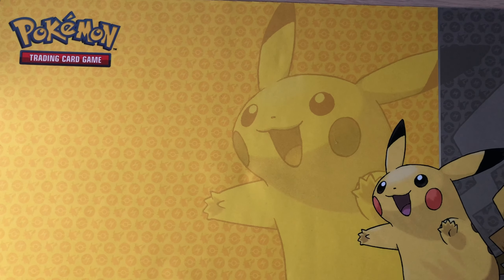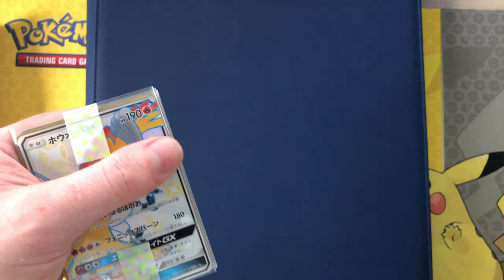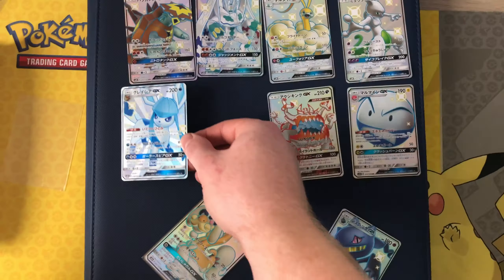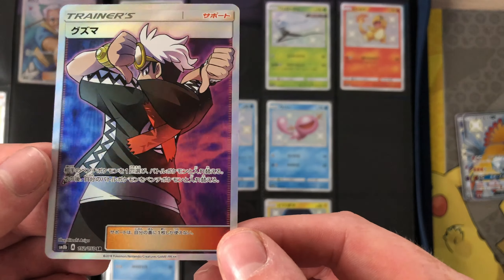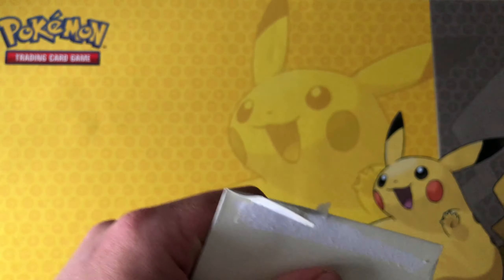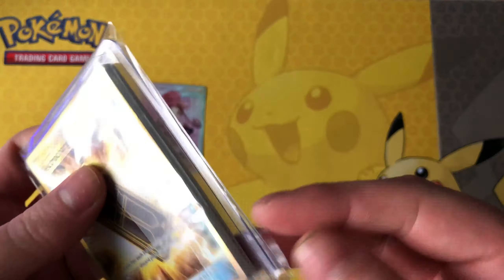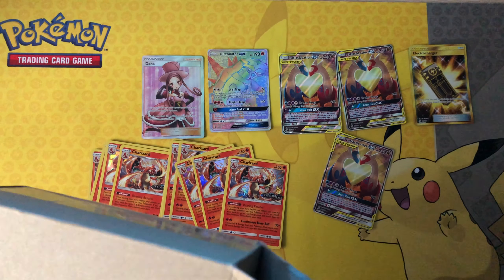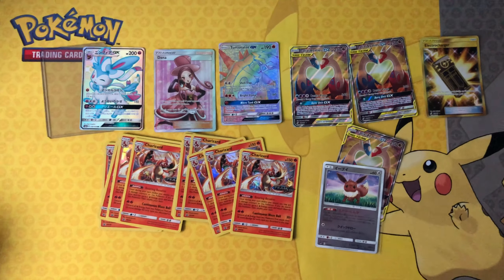1991 PokePost! Opening Some SM8B Post And Much More!!!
Making some progress before I sink some money into the Hidden Fates set coming out later this year.

Binder I use

Thank you to the supporters of the channel!